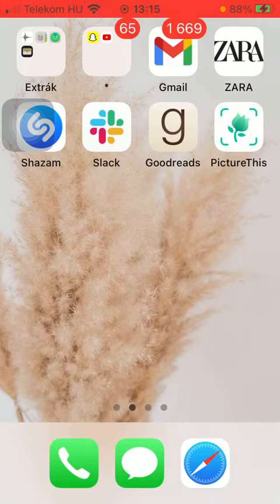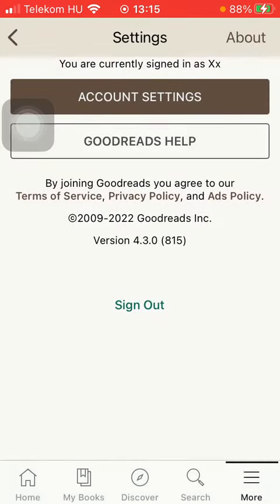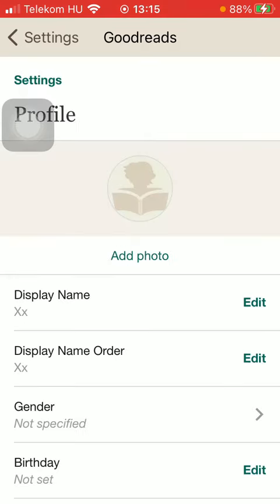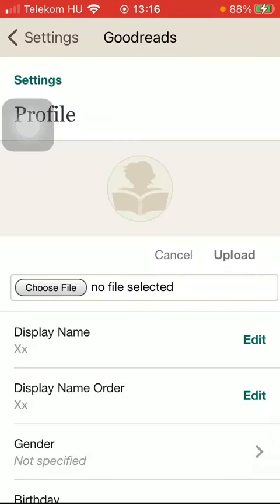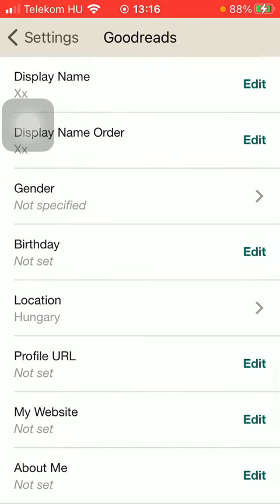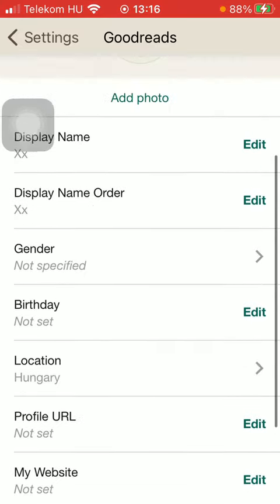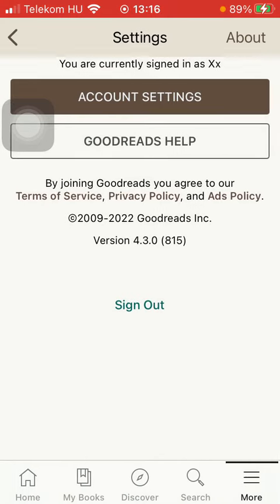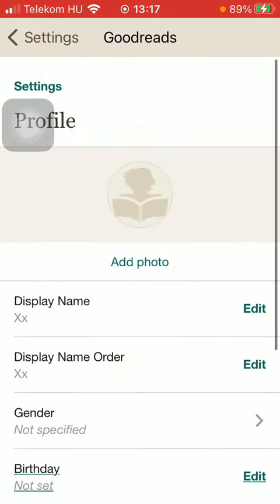How to edit your profile on Goodreads?